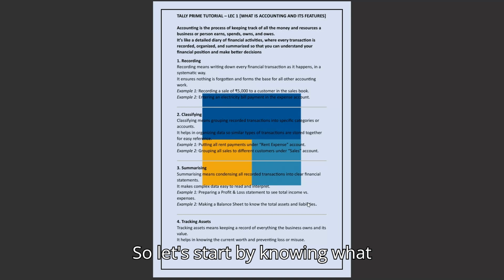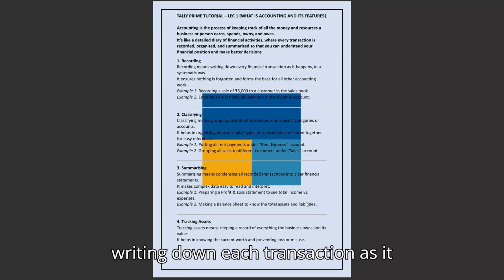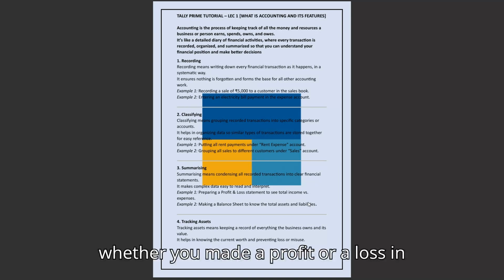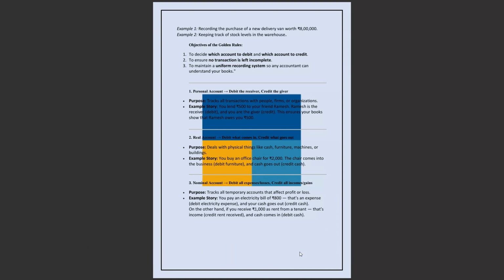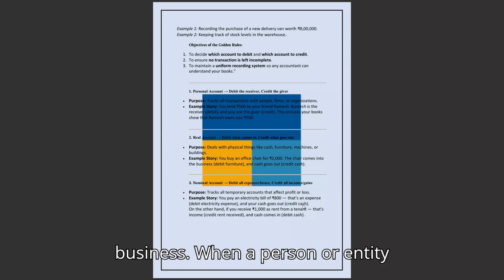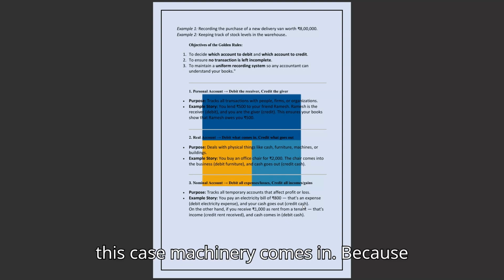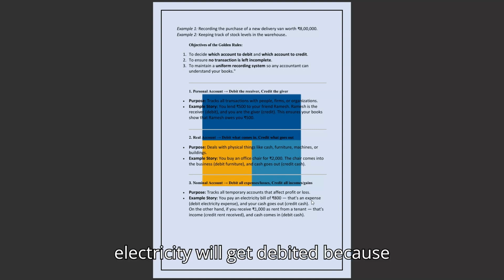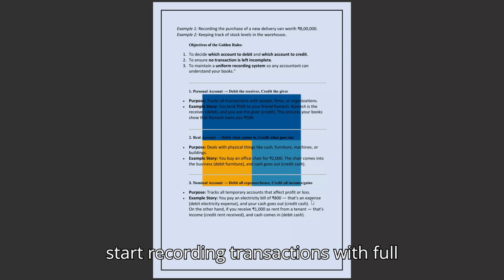Tallyprime tutorial Lec - 1